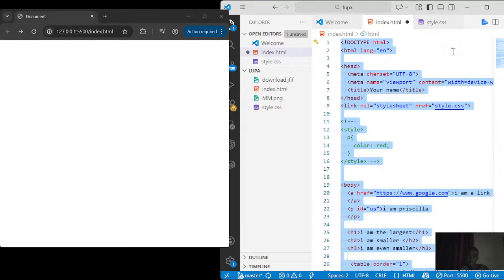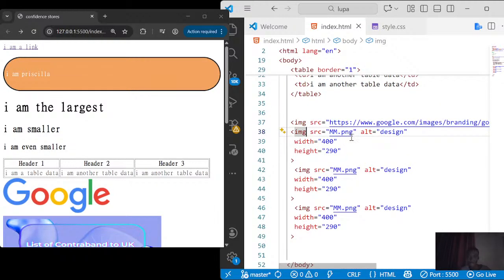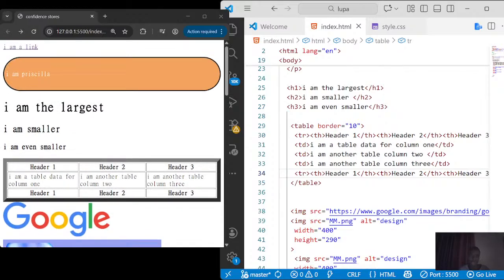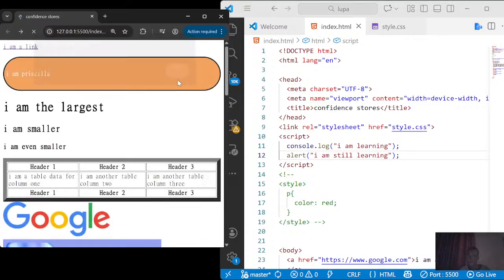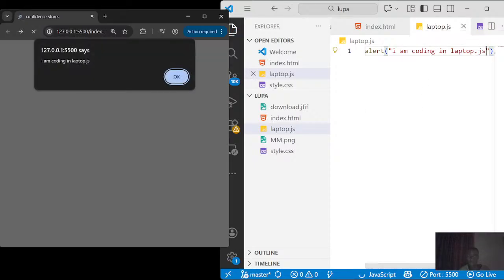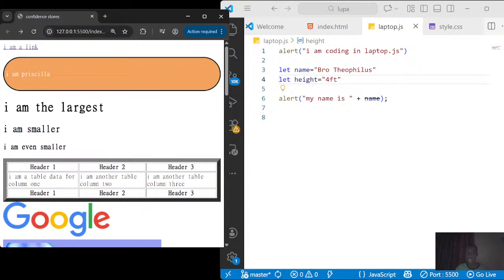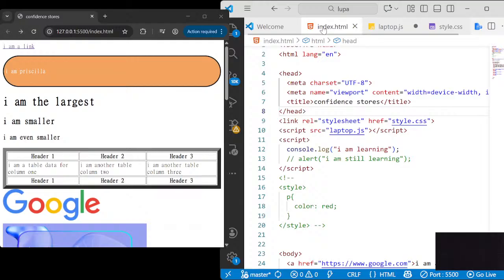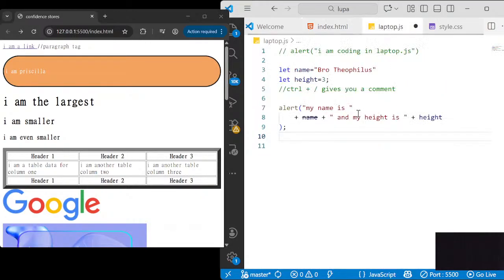Confidence Orok Live Stream